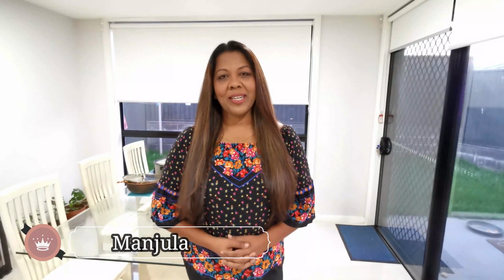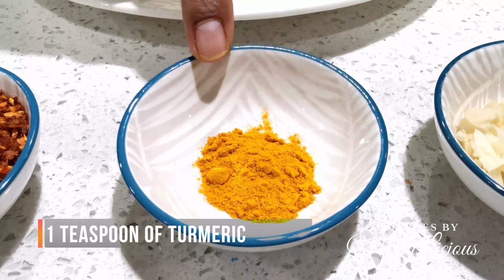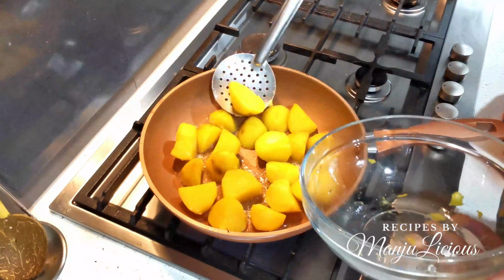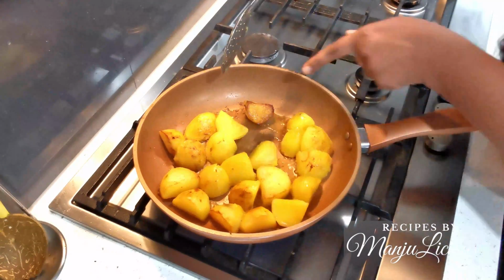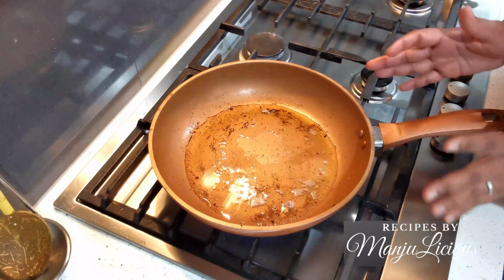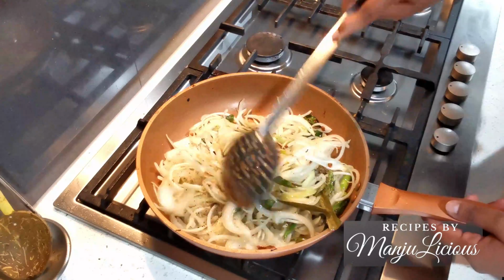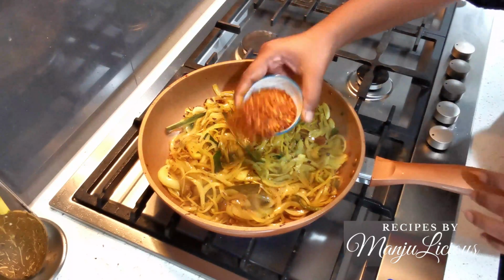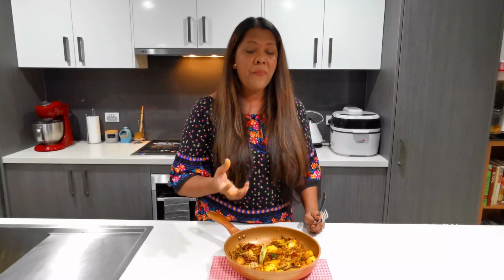Awesome Devilled Potatoes | Surprise your guest with this dish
Devilled Potatoes | Fried potatoes in a beautiful spicy onion mixture.

These spicy fried potatoes are a very favorite dish in Sri Lanka.  They taste absolutely delicious and goes well with rice bread or any kind of roti. I like to eat this with rice and a few curries. This is a type of a dish that you will find in every weddings, family gatherings, and parties. This is always the one that people ask for the recipe for. It’s a lovely way to jazz up your potatoes.  This is a dry dish not a curry gravy dish, so every time I make this dish I always make sure to keep the left overs (if I have any normally they finish very soon) for sandwiches and Casadia’s.